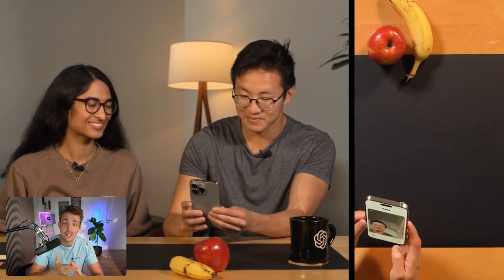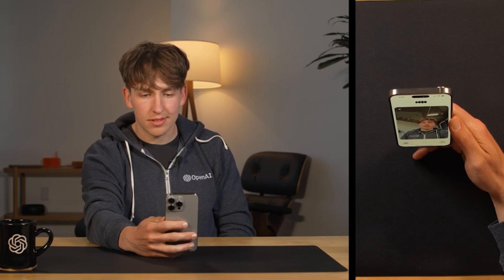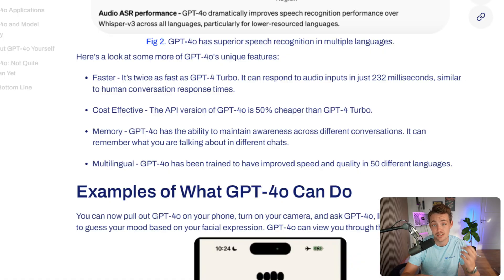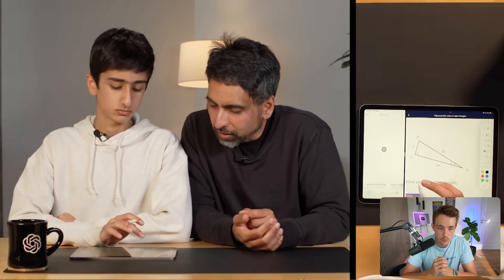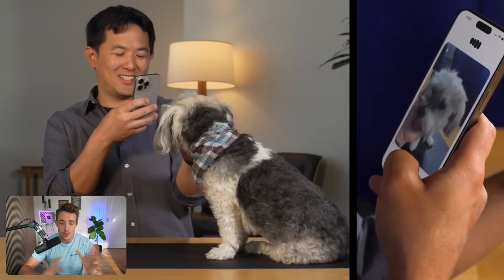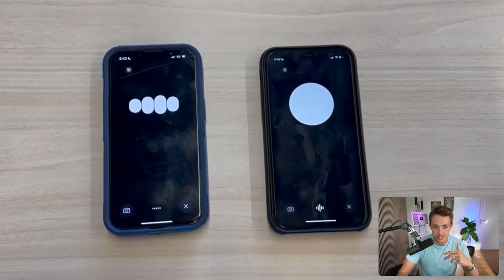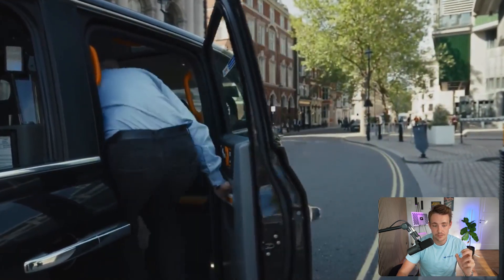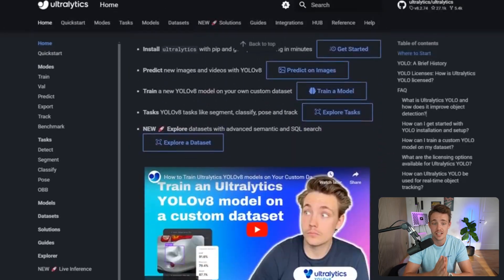How to Harness the Power of OpenAI ChatGPT-4'o | Transforming AI Interactions & Innovations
Join us in this exciting episode as we explore the innovative capabilities of the OpenAI GPT-4o Model! 🚀 In this video, we'll delve into the groundbreaking features of GPT-4o, highlighting its potential to revolutionize AI interactions and applications. Discover how GPT-4o is transforming various industries by enhancing user engagement and delivering superior performance.

📚 Key Highlights:
0:00 - Introduction to OpenAI GPT-4o Model: Get acquainted with the GPT-4o Model, understanding its core functionalities and unique features that set it apart in the AI landscape.
0:33 - Importance of Ultralytics Blogs: Explore the valuable insights provided by Ultralytics blogs, shedding light on the practical applications and benefits of AI technologies.
1:08 - Advantages of GPT-4o Model: Uncover the advantages of the GPT-4o Model, including its advanced language processing capabilities and enhanced accuracy in data interpretation.
2:00 - Live Demo of Talking with GPT-4o Model and Visuals Understanding Feature Overview: Witness a live demonstration of interacting with GPT-4o and explore its cutting-edge visual understanding feature.
3:23 - Advanced Features of GPT-4o Model: Dive into the advanced functionalities of GPT-4o, designed to improve user experience and drive innovation.
3:50 - Live Demos by OpenAI Team on GPT-4o Launch: Experience live demos presented by the OpenAI team during the GPT-4o launch, showcasing the model's impressive capabilities.
4:17 - GPT-4o Acting as Tutor in Khan Academy: See how GPT-4o is revolutionizing education by acting as a tutor in Khan Academy, offering personalized learning experiences.
5:24 - Different Interaction Ways with the GPT-4o Model: Explore the various ways to interact with GPT-4o, enhancing its adaptability across different use cases.
7:30 - How AI is Changing Things Rapidly?: Understand the rapid changes AI brings to various fields, highlighting GPT-4o's role in this transformation.
8:09 - Summary and Conclusion: Recap the key insights from this episode and explore the future potential of the GPT-4o Model in driving technological advancements.